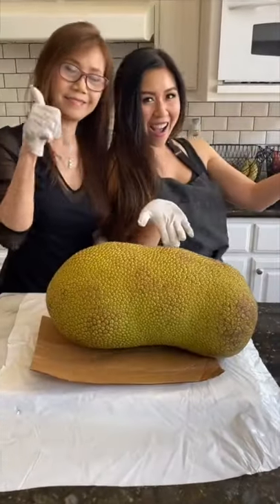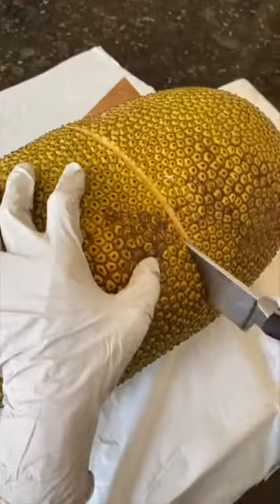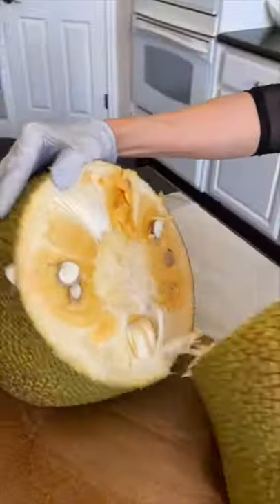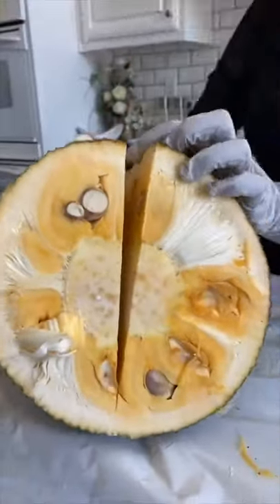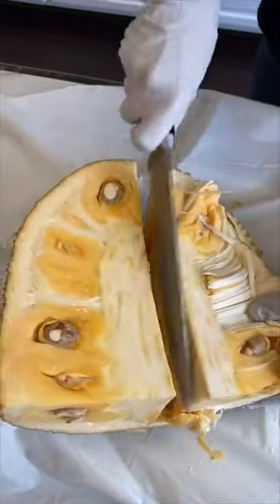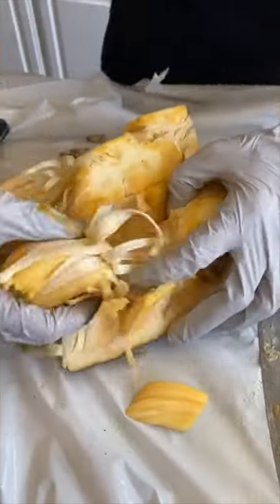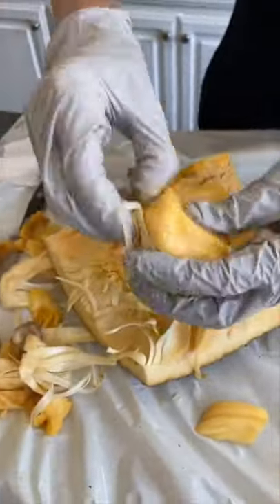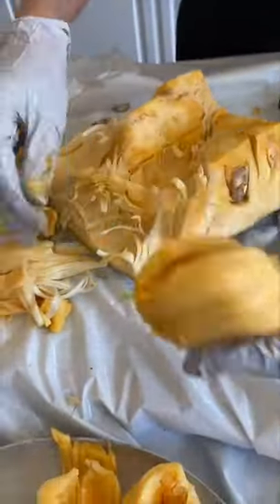How to cut open Jackfruit | MyHealthyDish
I recruited my Mom to show you how to open a Jackfruit. I recommend wearing gloves when handling Jackfruit because the sap is extremely sticky and hard to wash off. Jackfruit is a tropical fruit that you can find in most of your Asian markets. The texture is slightly firm and fibrous and it taste really sweet if you have a ripe one. Here my mom demonstrates  how we cut open Jackfruit and remove the fruit inside.